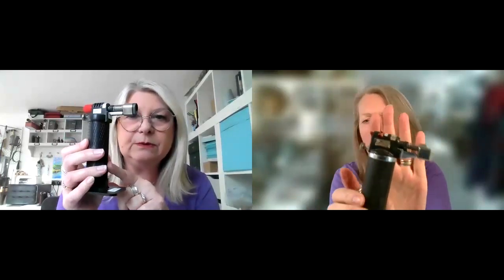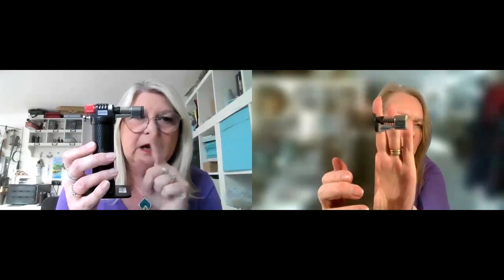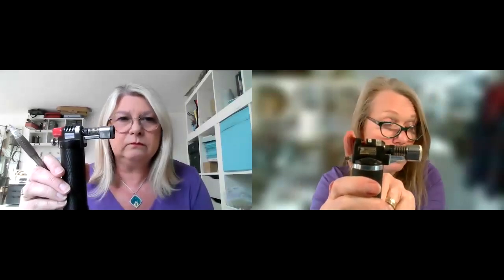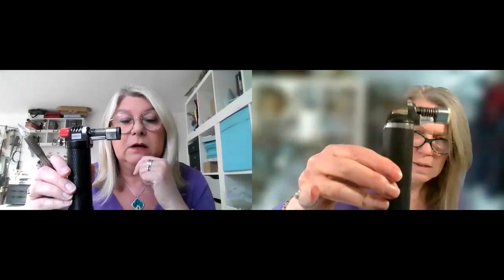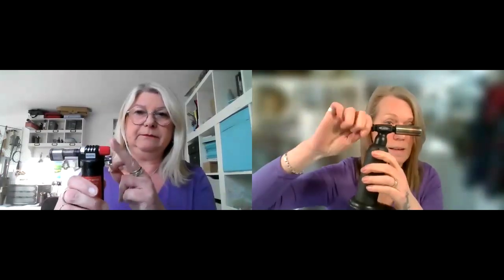What to look for when buying a hand torch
There are so many hand-torches on the market - how do you know which one is best for you?

Check out our FREE COURSE 'Get Started with Silver Clay...in 6 easy steps!'

📺 Don't miss an Expert Series episode:  ⁨ @learnsilverclayonline